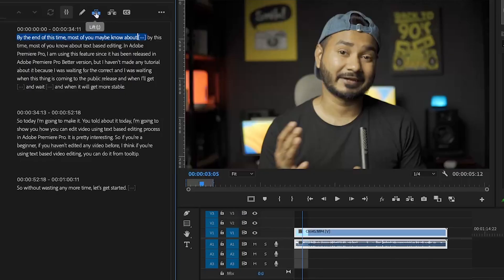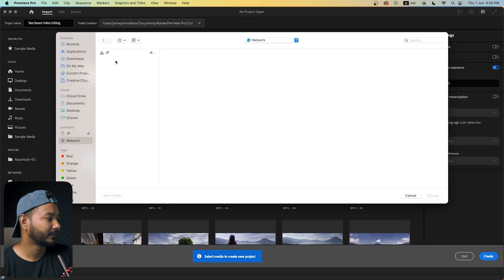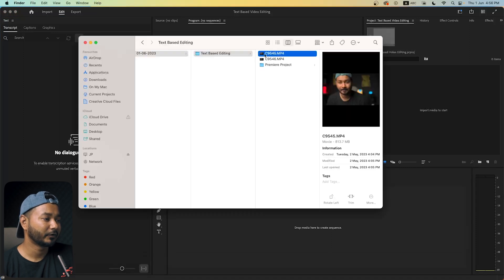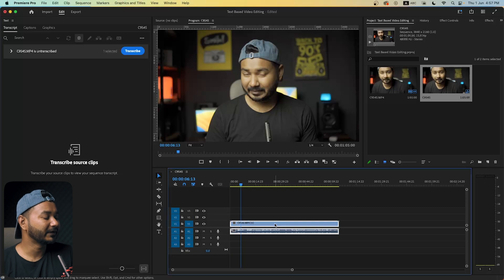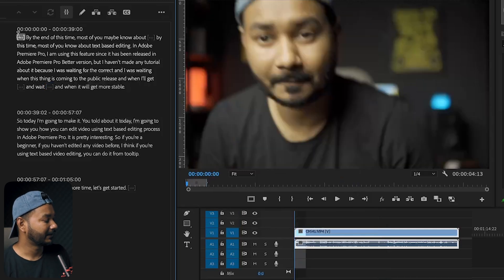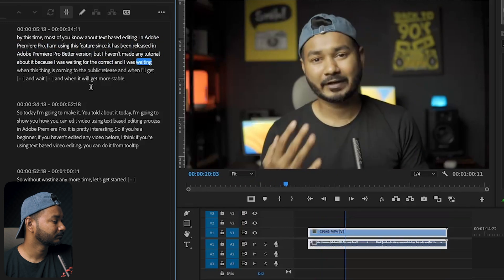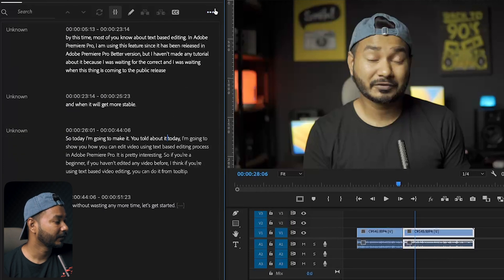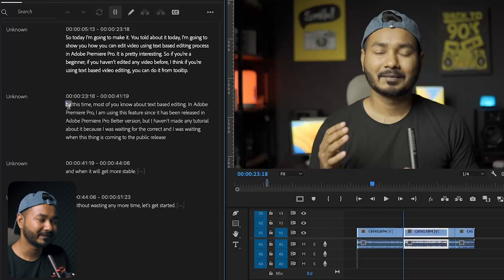Text Based Video Editing in Premiere Pro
Recently Adobe has introduced Text-based video editing in Premiere Pro. If you are a beginner and don't know the bells and whistles of video editing you can easily trim your video using Text Based Editing process. Today I'll show you how you can edit your video using the Text panel in Premiere Pro.